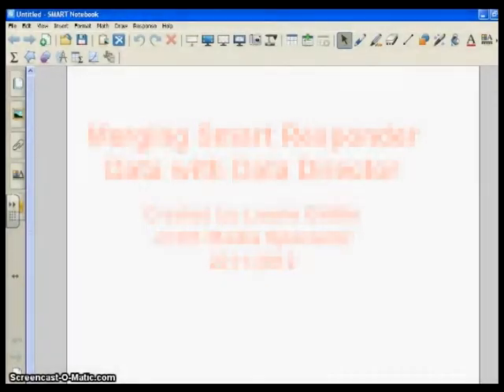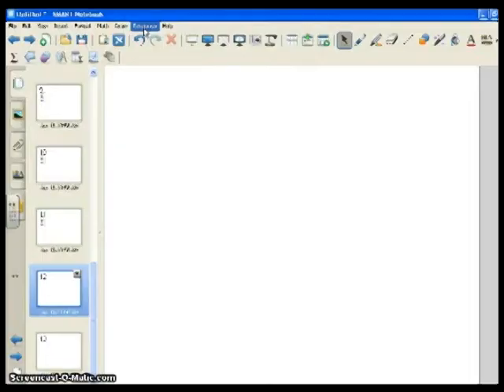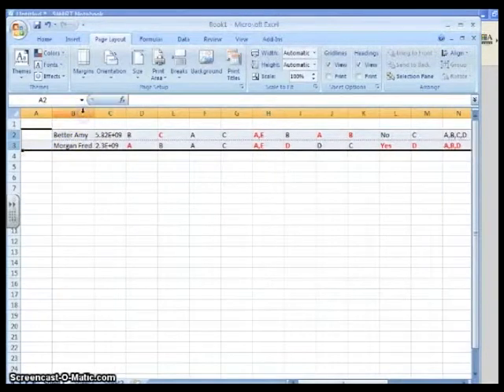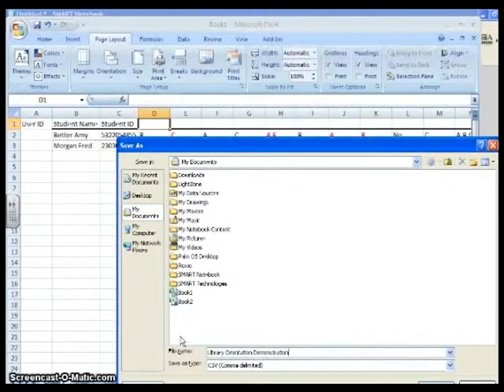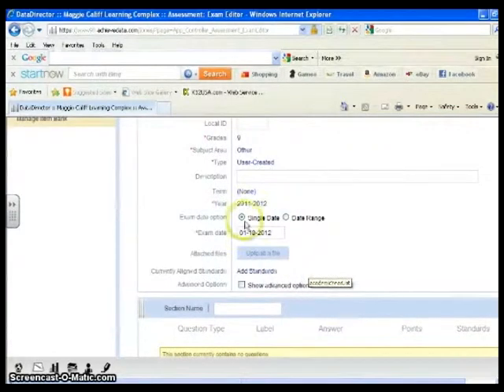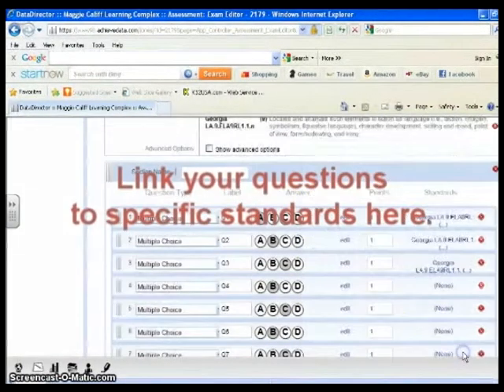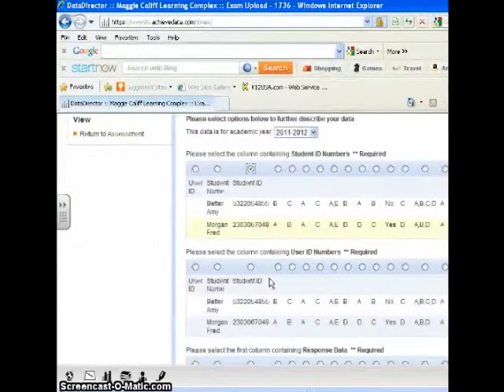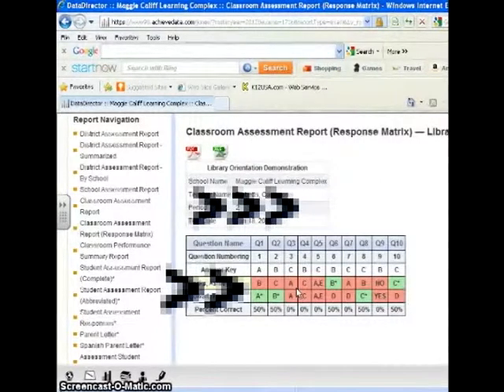Data Director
Tutorial explaining how to export Smart Responder Clicker data to Data Director.